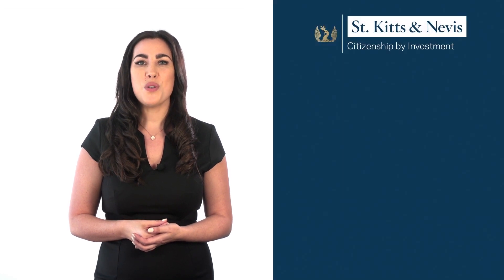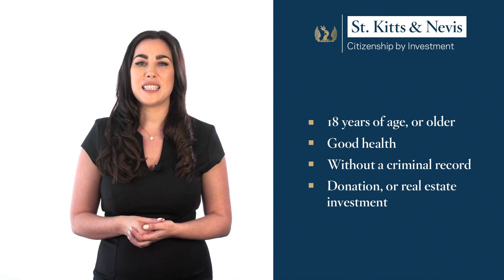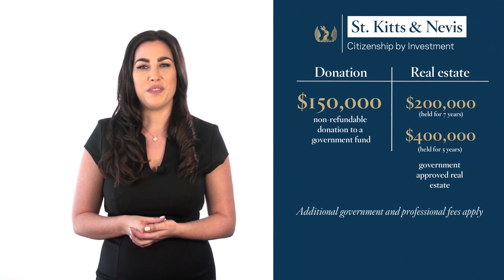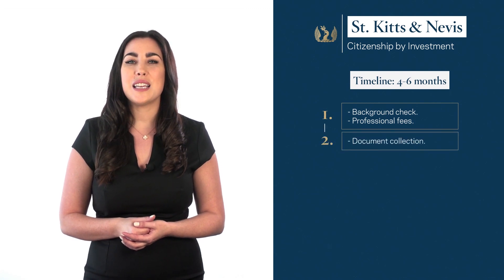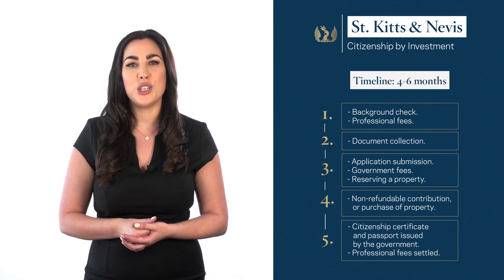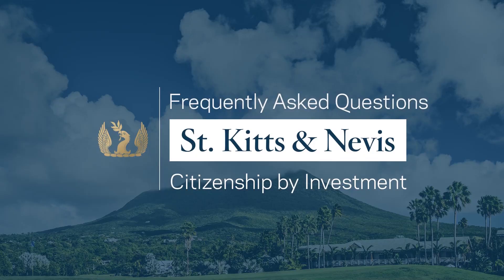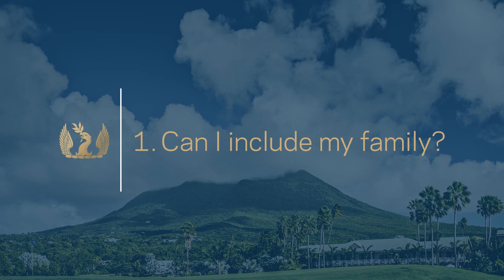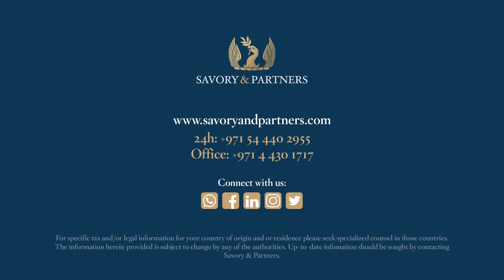St Kitts & Nevis Citizenship by Investment Program Guide - Savory & Partners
0:00 - Introduction
In this video, we will introduce the St. Kitts and Nevis program for obtaining a citizenship through investment. This is known as a citizenship by investment, and often abbreviated as CBI.

We will guide you through the main requirements, costs, steps and benefits of obtaining a second passport.

At the end of this video, we will also answer the most frequently asked questions about this program.

0:23 - About the St Kitts & Nevis Citizenship by Investment Program
The St. Kitts and Nevis citizenship program has been active since 1984, making it the oldest and one of the most respected programs of its kind.

To be able to apply for this program you should be at least 18 years of age, in good health, and without a criminal record.

Additionally, you are required to make a non-refundable donation to the Sustainable Growth Fund or make an investment in government approved real estate projects.

0:53 - Investment Options for the St Kitts & Nevis Citizenship by Investment Program
To qualify for the St. Kitts and Nevis Citizenship by Investment program there are two investment options to choose from:

The first option is a minimum, non-refundable contribution of 150,000 USD to the Sustainable Growth Fund.

The second option is a minimum investment of 200,000 USD in Government-approved real estate projects. The property can be re-sold after a required holding period of 7 years. If the property value is over 400,000 USD, the minimum holding period is 5 years.

In addition to the minimum investment, there are government processing fees and professional fees that apply to both options.

To get the updated and detailed cost, you can book a free consultation with one of our expert consultants by applying on our website.

1:43 - The process of obtaining St Kitts & Nevis Citizenship by Investment
The process of obtaining the St. Kitts and Nevis Citizenship by Investment consists of 5 steps over a period of 4 to 6 months.

Step one, we will do an initial background check to make sure you are qualified to apply to the program. If you pass the qualification process, a down payment of our professional fees is required to start working on your application and move to the next step.

Step two, our team will assist you with the collection of all documents required by the government.

Step three, once the documents are collected, we will submit your application, and at the same time you are required to pay the government fees. If you decided to invest in real estate, a reservation of your chosen property must be made at this time.

Step four, once the government has approved your application, you are invited to pay the non-refundable contribution or finalize your property purchase.

Step five, your citizenship certificate and passport are issued by the government. At this time, the balance of our professional fees will be settled, and your new citizenship documents will be delivered to you.

2:50 - Benefits of St Kitts & Nevis Citizenship by Investment.
As a citizen of St. Kitts and Nevis, you are entitled to visa-free and visa-on-arrival travel to over 150 countries and territories including Hong Kong, Singapore, Russia, the Schengen area, and the United Kingdom. You will also be able to expand your business and career opportunities worldwide.

St. Kitts and Nevis imposes minimal taxation, with an exception of no taxation on wealth, gift, inheritance, foreign income, or capital gain.

Additionally, the country allows multiple citizenships, so there is no need to renounce your current citizenship.

3:27 - Frequently Asked Questions about the St Kitts & Nevis Citizenship by Investment Program
1. Can I include my family?
Yes, you can include qualified members of your family in the application or add them after you have obtained your citizenship for an additional fee. A qualified family member can be a child not older than 18 years, a child up to 30 years old that is currently enrolled in an educational institution, a spouse, and parents above the age of 55.

2. Are there any interviews, language tests, or work experience requirements?
The Government of St. Kitts and Nevis does not require you to pass any interviews, language tests or have previous work experience to be able to apply for this program.

3. What if I get rejected?
Savory & Partners will assess your eligibility before submitting your application. Anything that might cause issues in the process will be explained to you before any action is taken. Once your file is submitted, the Government will conduct its own assessment. Please note that you do not pay the investment amount until your application is approved.

4. Can I apply for the program to the Government directly?
The Government does not accept direct applications. You can only apply through a Government Approved Agent like Savory and Partners.